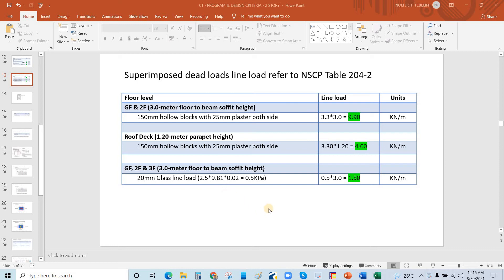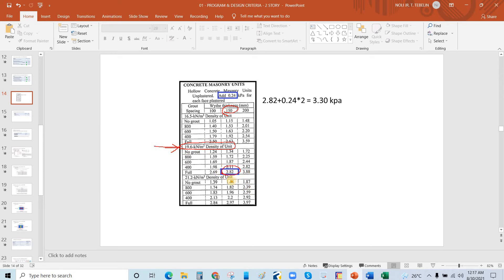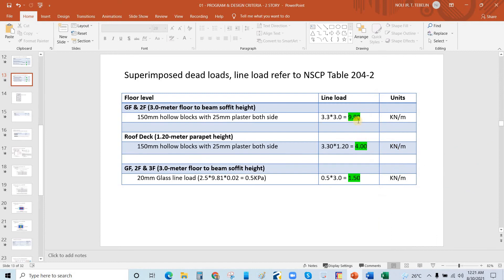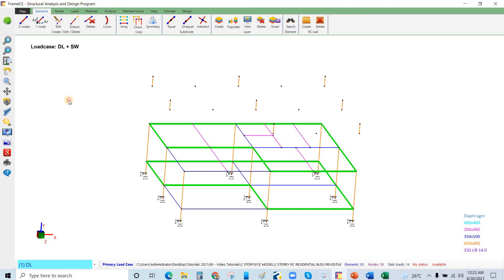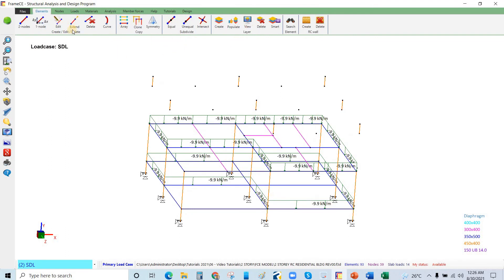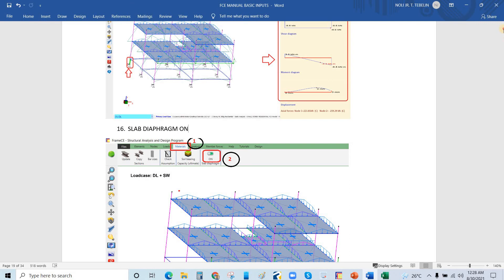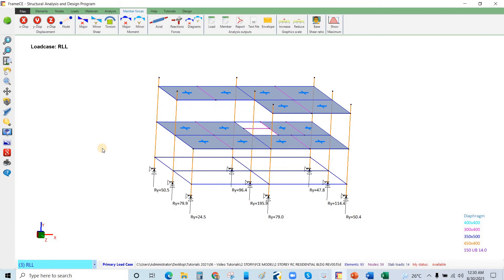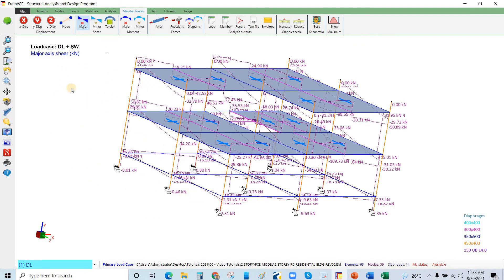07 - 2 STOREY RC RESIDENTIAL BLDG - Apply Gravity Area Line Load using FrameCE software by ENT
07 - 2 STOREY RC RESIDENTIAL BLDG - Apply Gravity Area Line Load using FrameCE software by ENT